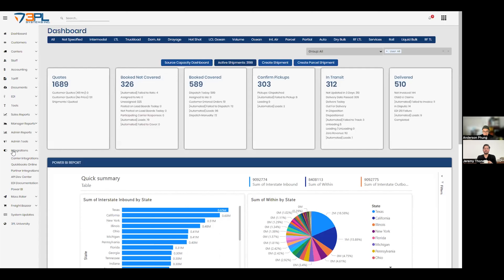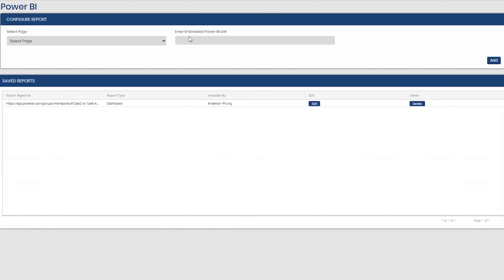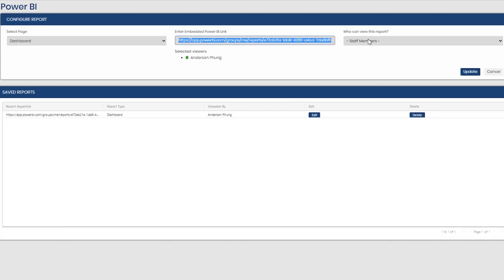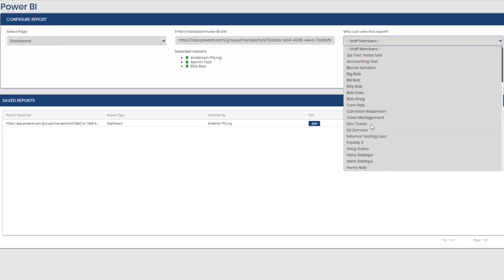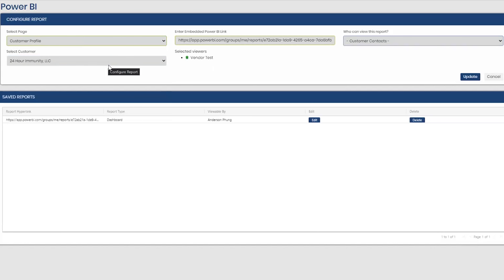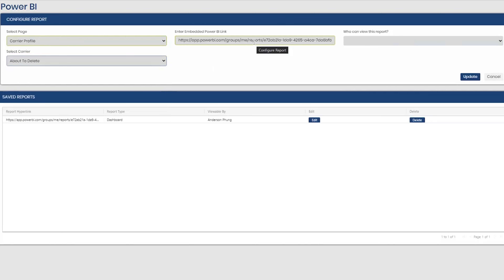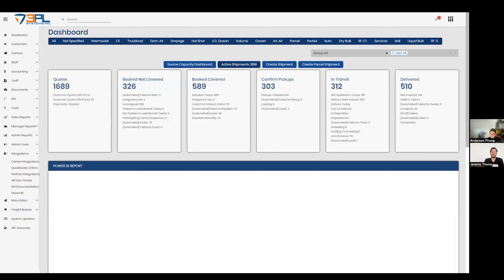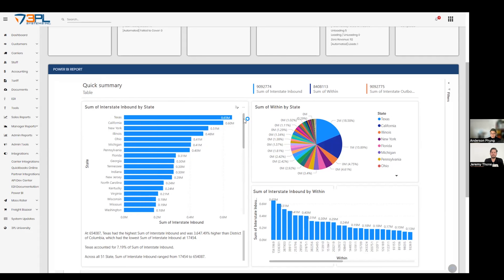TMS TidBits: Visual Reporting Power BI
Dive into this week's TidBits as Anderon Phung unveils the magic of Power BI reporting in BrokerWare TMS. Discover how to configure reports via the TMS integration page and set tailored permissions for employees, clients, and carriers.

Grant exclusive access to specific contacts, ensuring your stunning visuals and reports are only seen by the right eyes. Unlock the power of storytelling through visuals with Power BI report builder — an ideal tool for those who learn best by seeing.

3PL Systems Team